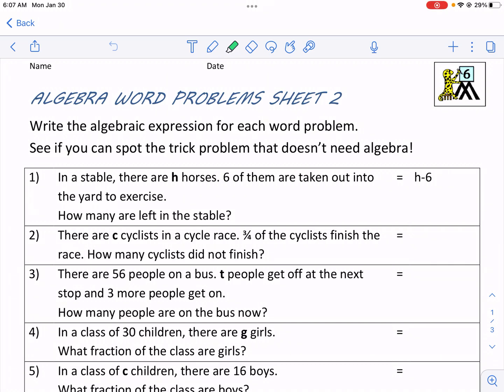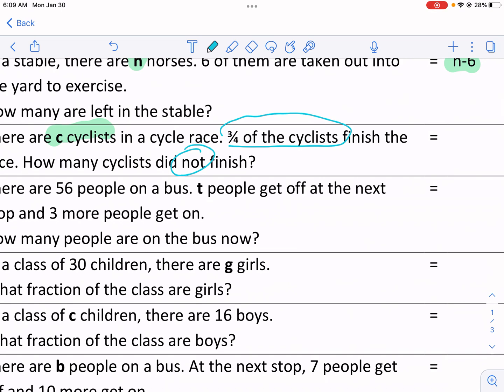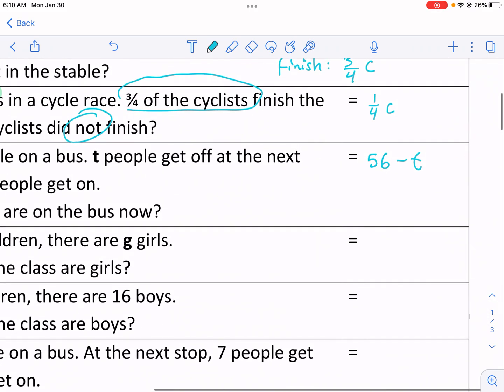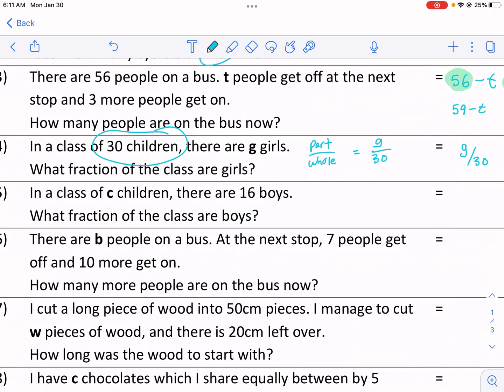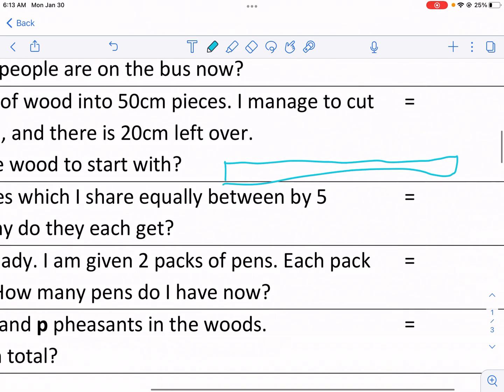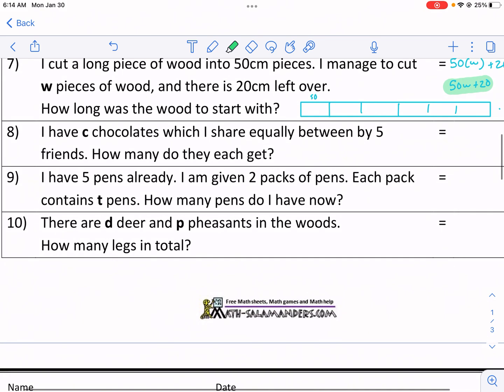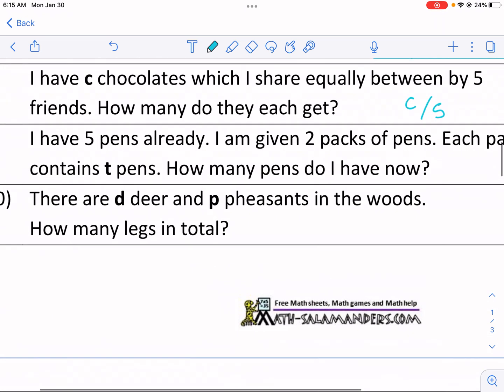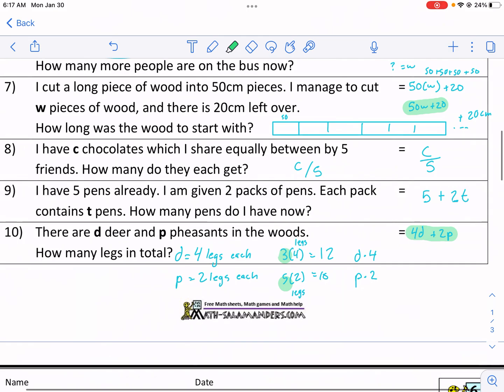Math-Salamanders: Algebra Word Problems Sheet 2